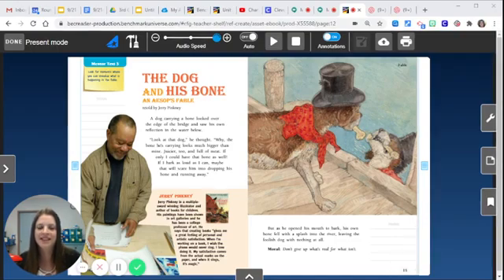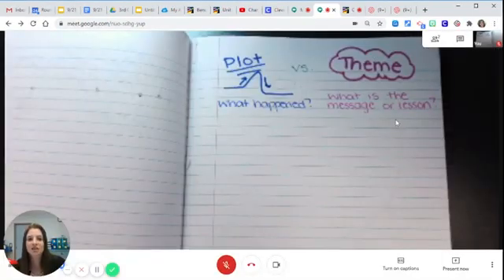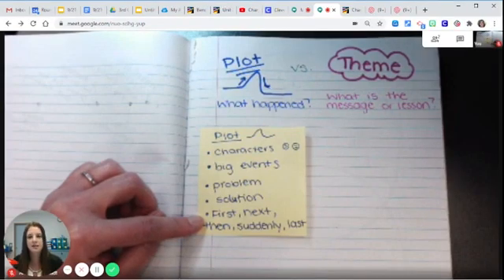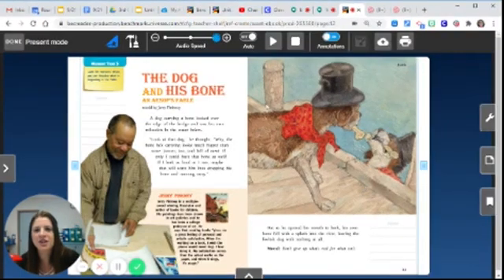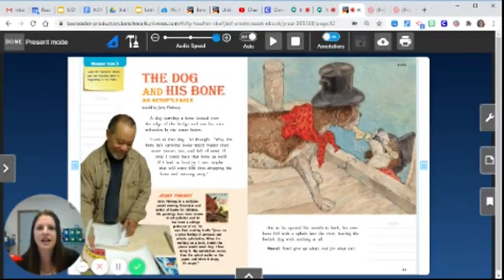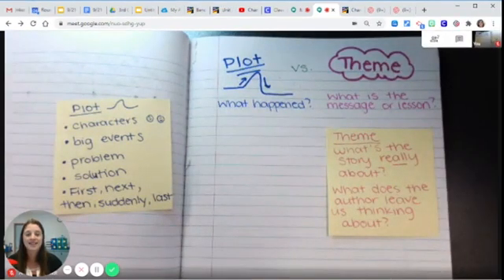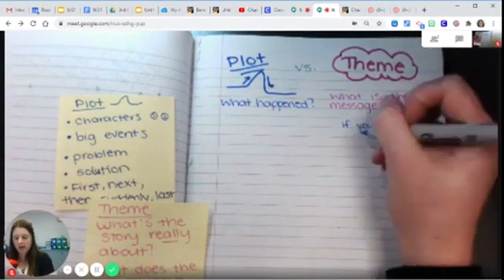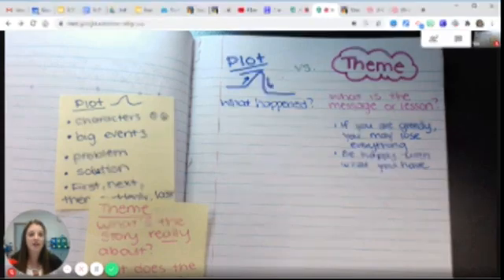10 1 Reading Mini Lesson 7 2 The Difference Between Plot and Theme